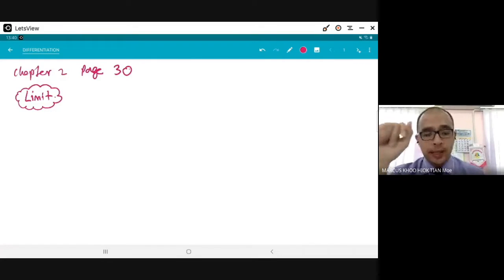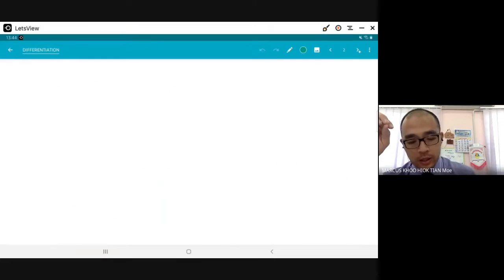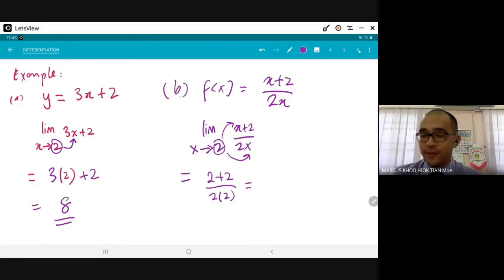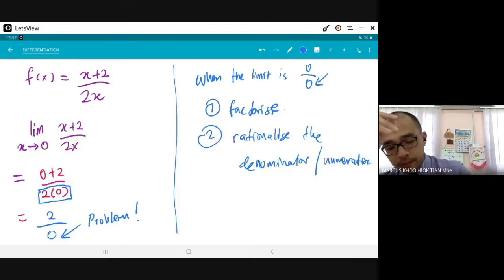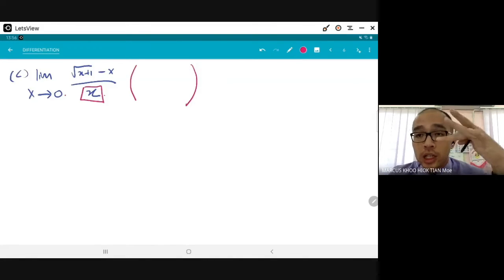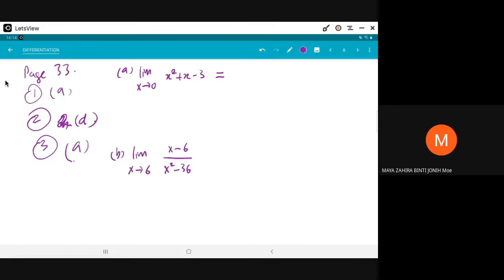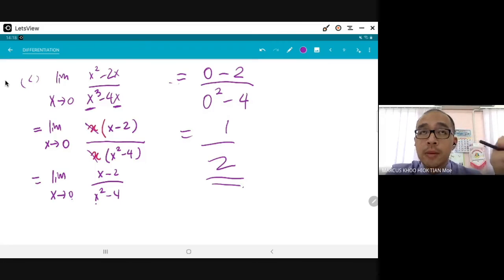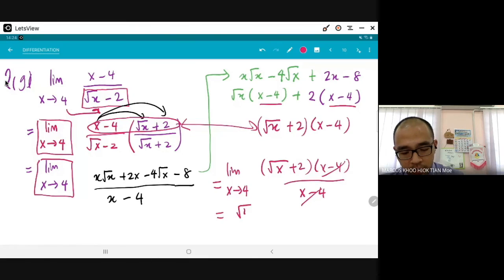Online Classroom Series 2021: Form 5 Add Maths Limit 8 February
Today we begin a new chapter, Chapter 2: Differentiation. We begin by exploring the concept of limit of a function.

The limit can be done in three ways:
1. Direct substitution
2. Factorisation
3. Conjugation

It's good to know when to do 2 and 3, but that comes with practice!